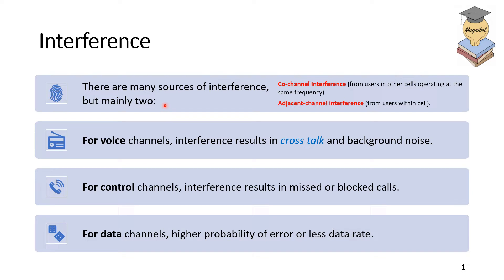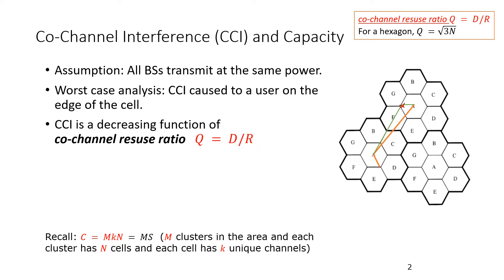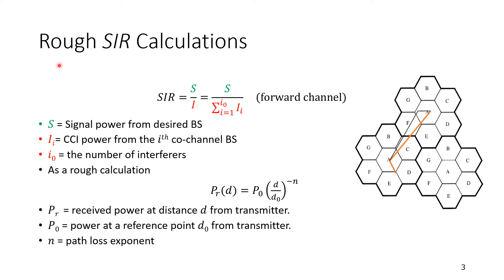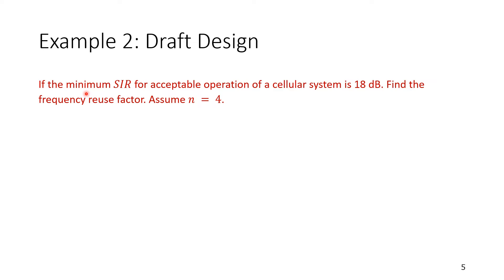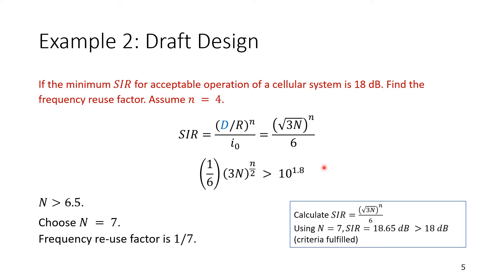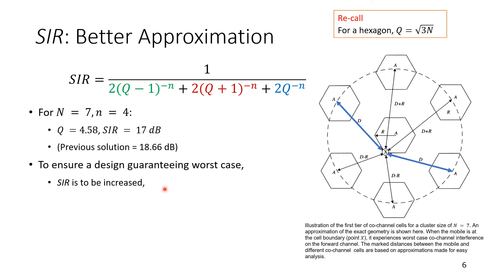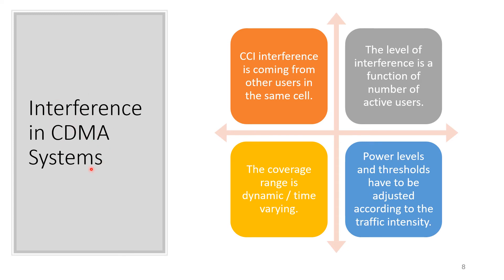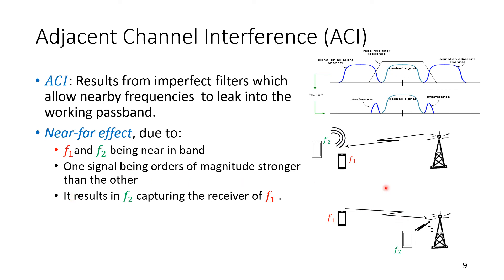5.4 Interference in Cellular Systems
This video covers interference in Cellular Systems. We cover Co channel interference (CCI) and adjacent channel interference (ACJ). Interference in CDMA is also covered.